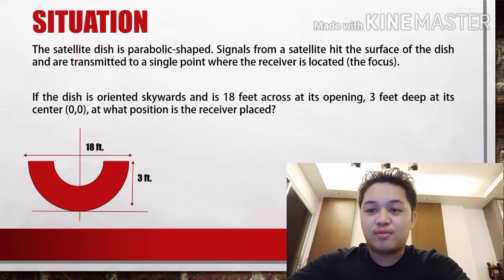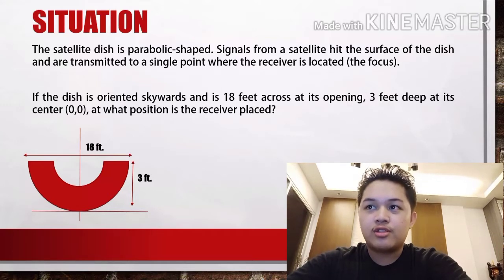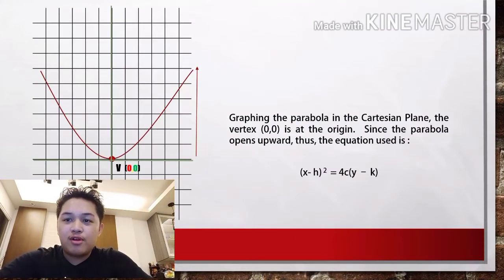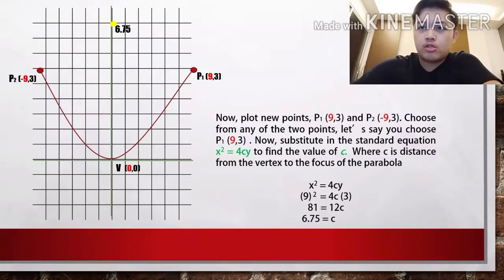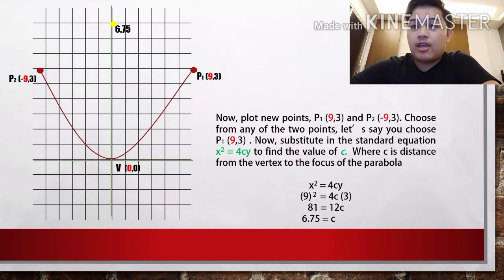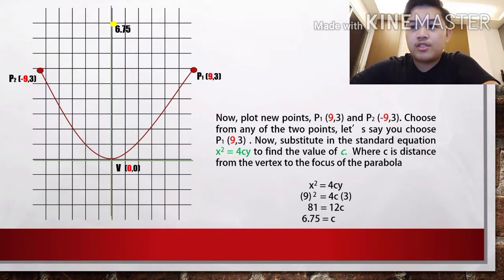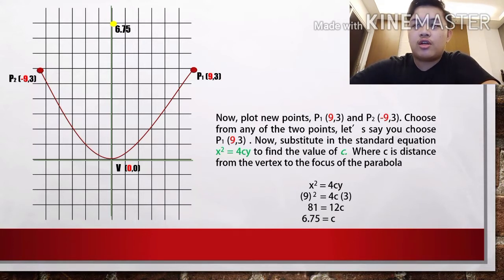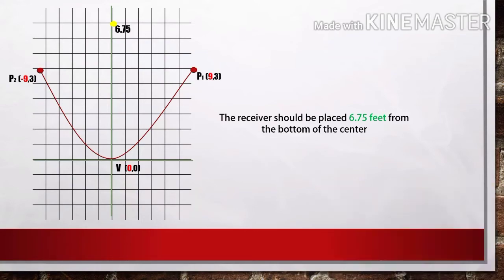Albento, Alene STEM-1109 Topic: Radio Astronomy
Leader: Albento, Alene
Members:
Munsayac, Theresa
Senapilo, Gian
Hizoler, Laurence
Martin, Lawrence